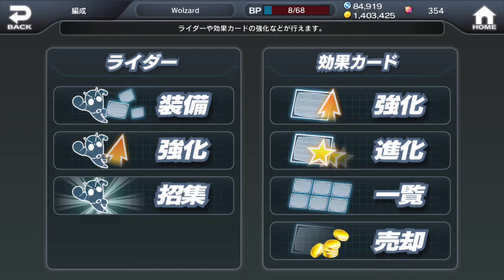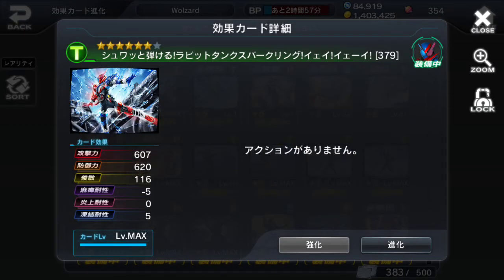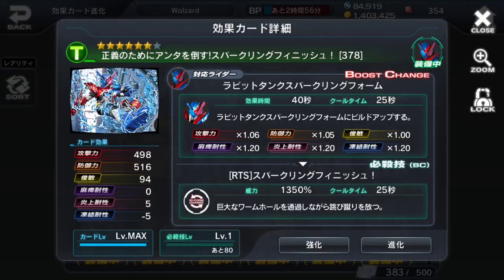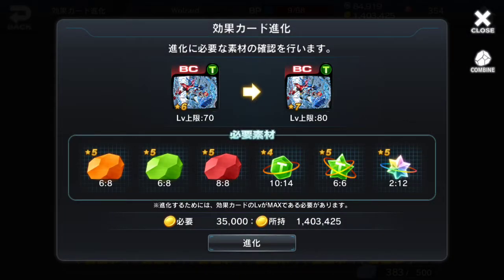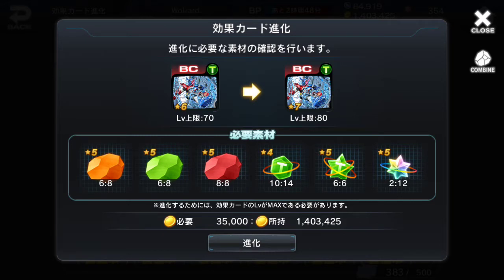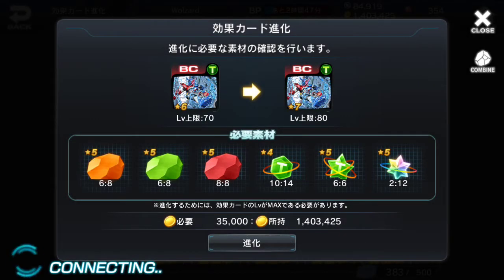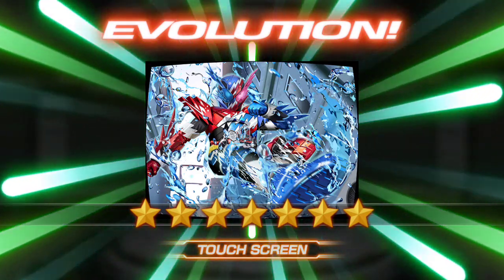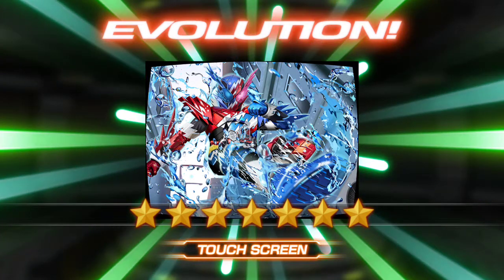Kamen Rider: City Wars How to Rank up Cards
Gather the stones and gems you'll be good